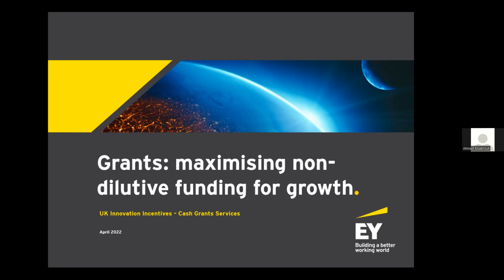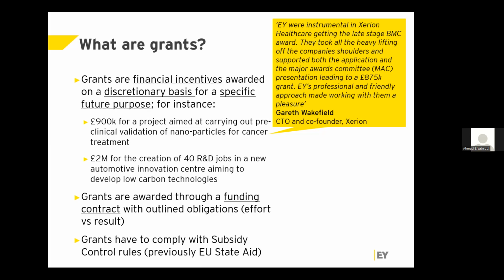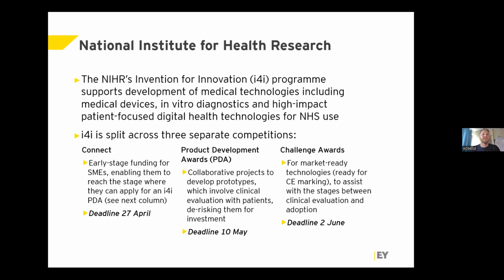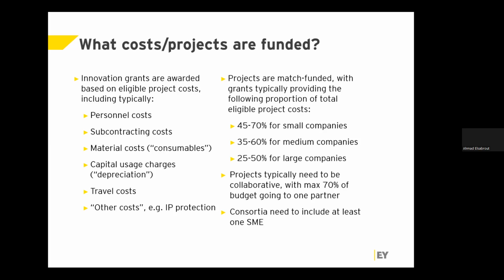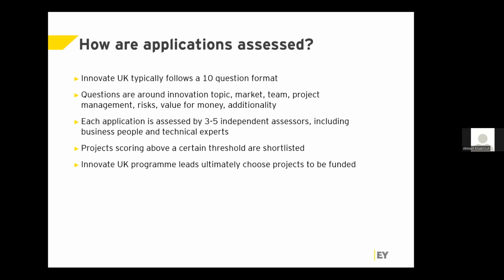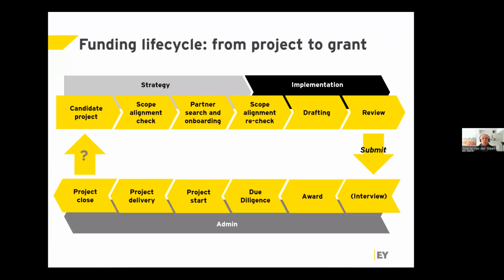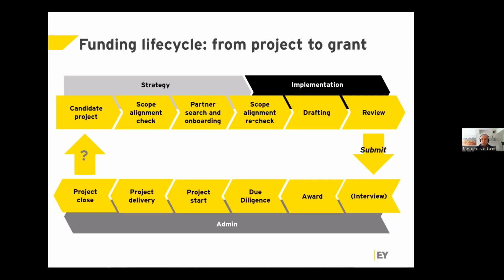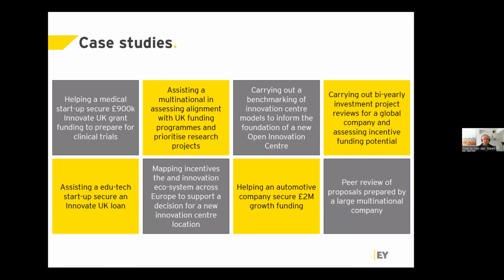VIC Workshop - Maximising non Dilutive Funding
Session on:
• the various types of grant funding available in the sector, covering concept stage through to commercialisation and beyond
• some of the less known schemes that are worth considering
• sharing some success stories and insights on what makes a winning application, including overcoming initial rejection of an application